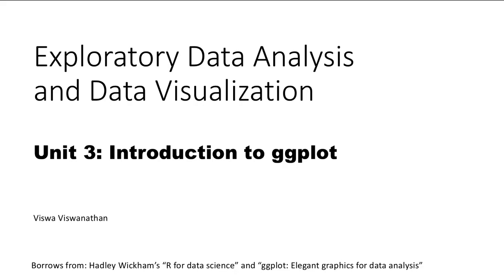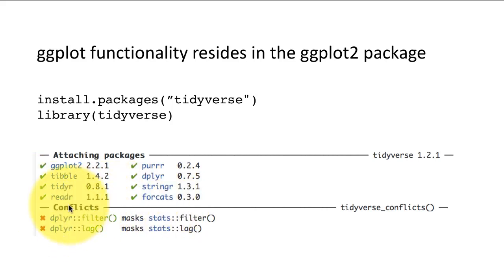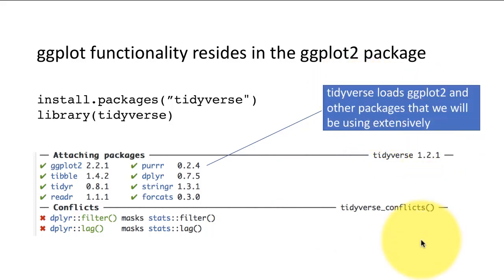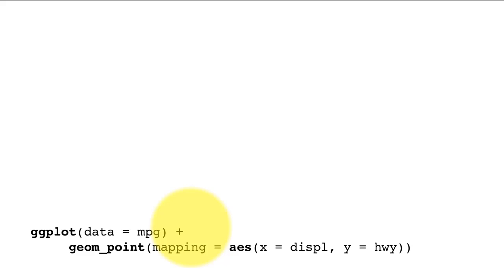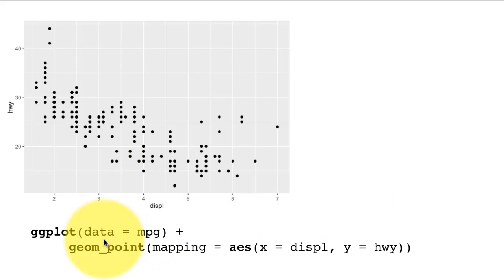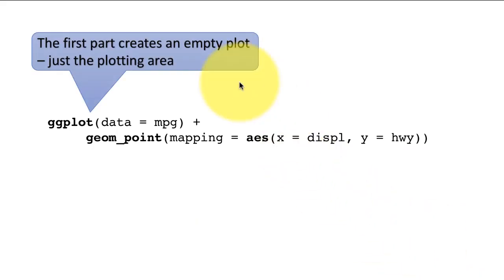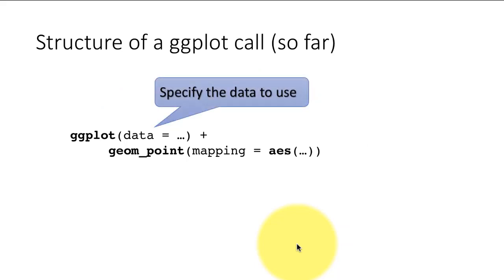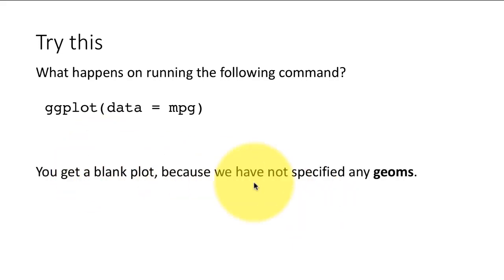eda dv 3-1 ggplot intro